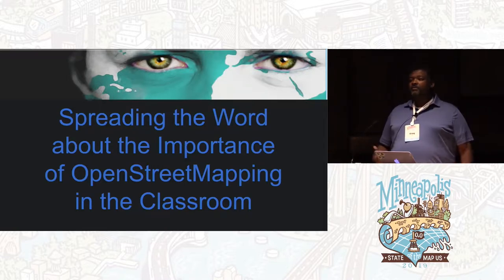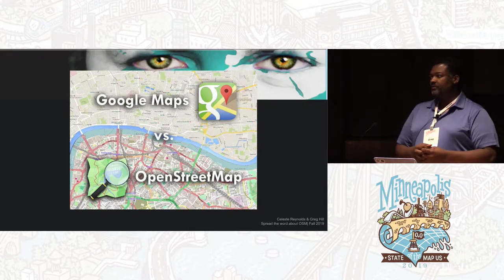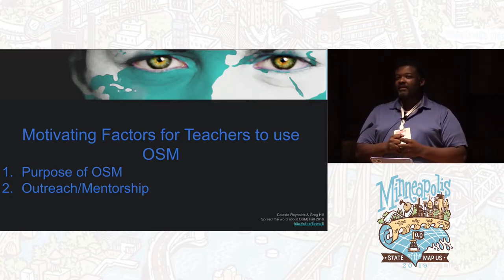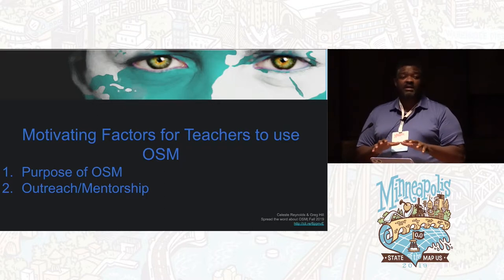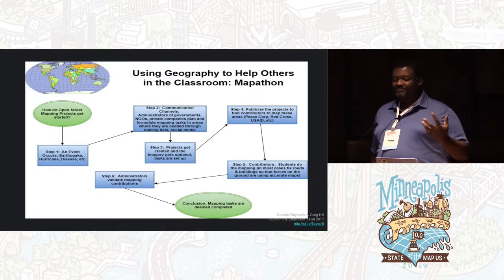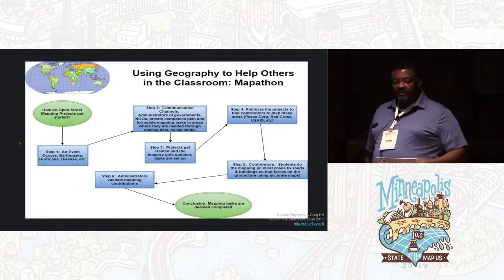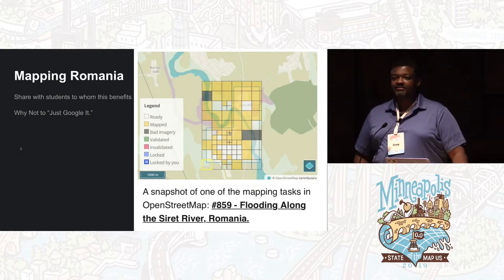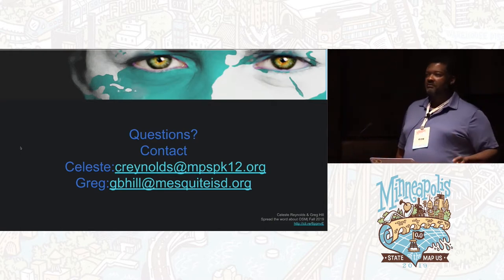Spreading the word about the importance of using OpenStreetMapping in the classroom - Greg Hill